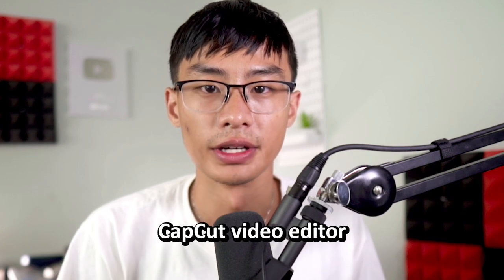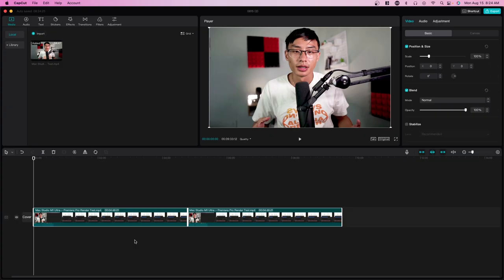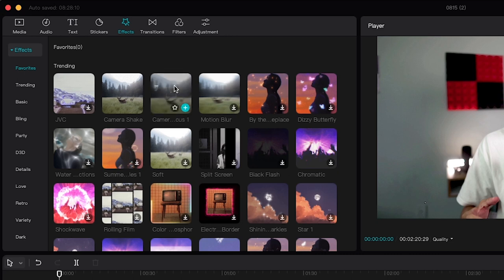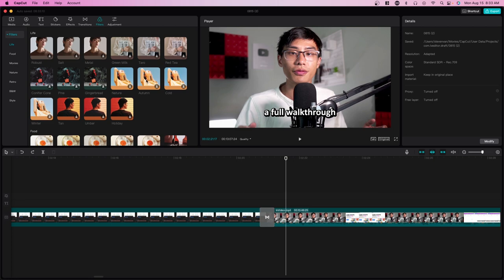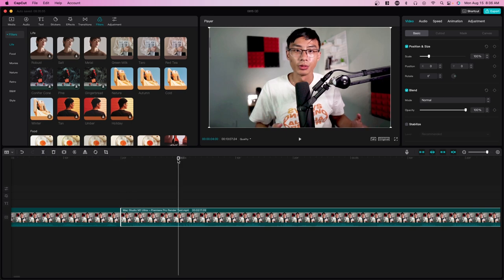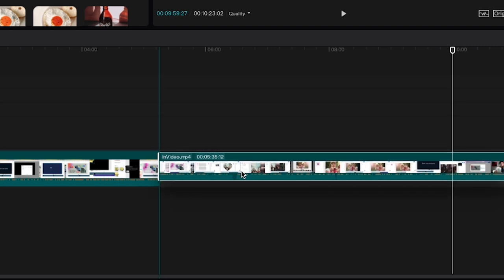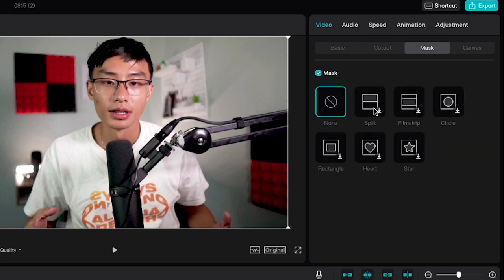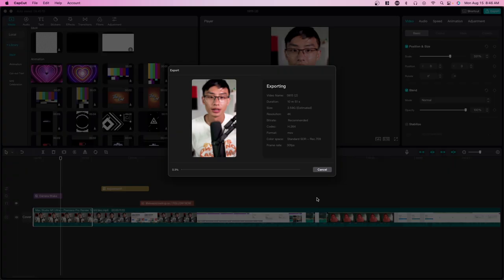CapCut Full Guide - Best Video Editor For Beginners (No Watermarks)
00:00 - CapCut Video Editor
00:16 - Web Version vs. Desktop App
00:37 - How to Import Media
00:53 - How to Add Media to the Timeline
01:06 - How to Preview Media
01:14 - How to Trim Media
01:24 - Royalty Free Music + TikTok Sounds
01:29 - How to Add Text Templates
01:37 - How to Zoom in on the Timeline
01:46 - How to Edit Text Templates
01:52 - How to Resize Media
02:05 - How to Add Stickers
02:13 - How to Add Video Effects
02:58 - How to Add Video Transitions
03:32 - How to Color Grade Media
04:05 - How to Use the Select Tool
04:26 - How to Use the Split Tool
04:38 - How to Hide Media on the Timeline
04:42 - How to Create a Freeze Frame
04:53 - How to Reverse Media
04:57 - How to Mirror, Rotate and Crop
05:09 - How to Record Voiceovers
05:22 - How to Enable Auto-Snapping
05:49 - How to Change Position, Scale, and Blend Modes
05:59 - How to Stabilize Media
06:10 - How Enable Facial Beauty & Body
06:28 - How to Automatically Cut-Out Video Backgrounds
06:40 - How to Chroma Key Media
06:56 - How to Create Shape Masks
07:07 - Keyboard Shortcuts
07:21 - How to Change Playback Quality
07:38 - How to Re-Format the Video Project
07:50 - How to Export Your Video Project
08:08 - Outro

Logitech C920x Webcam
Apple Mac Mini 2020